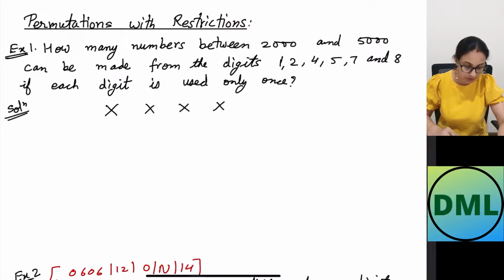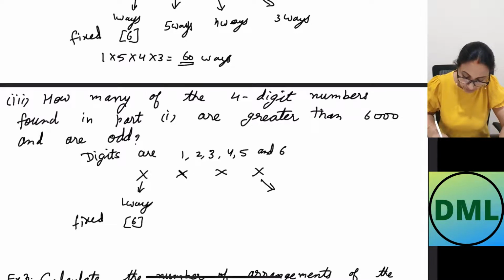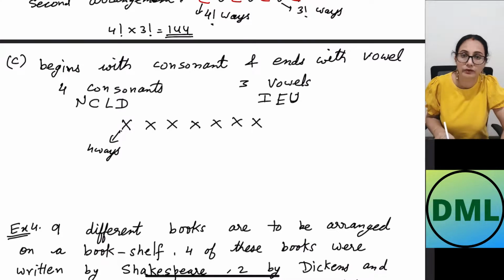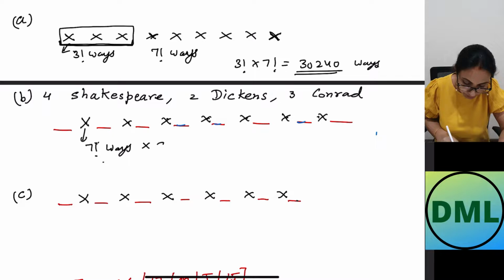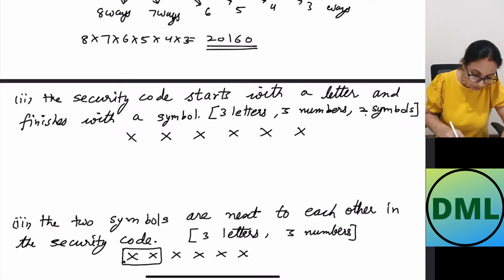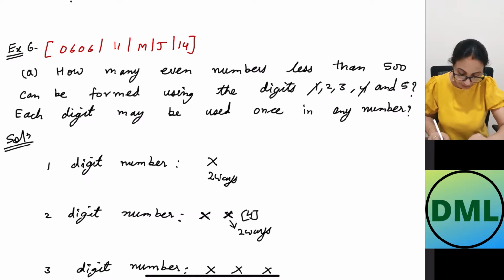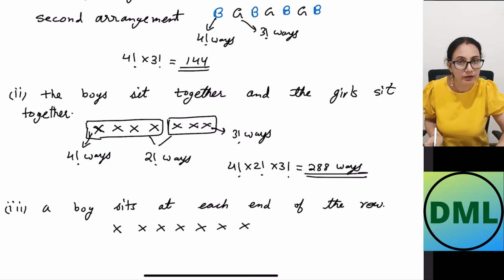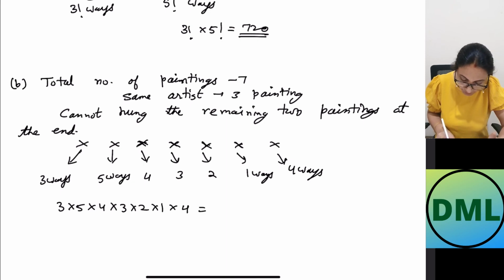IGCSE Add Maths: Permutation and Combination Part 3 - Permutations with Restrictions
Hello everyone, in this video I will show you Permutations with restrictions .This is the third video on Permutations and Combinations.The next video will be about showing you Combinations, so stay tuned for that!

 Past paper questions discussed in the video are:

0606/12/O/N/14
Question no 10, part (a)
0606/12/M/J/15
Question no 5, part (a)
0606/11/M/J/14

Credits : DML